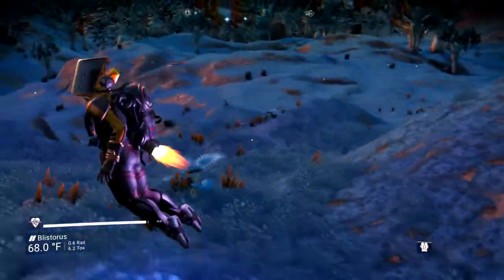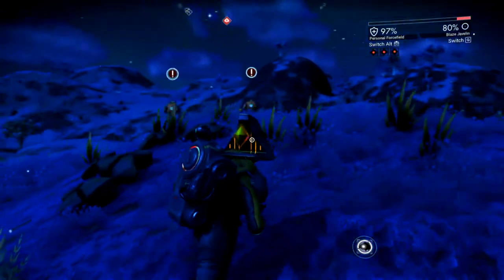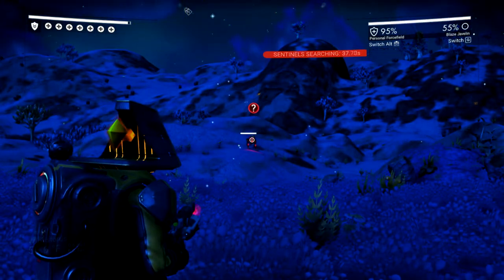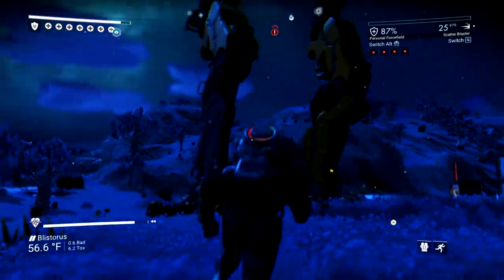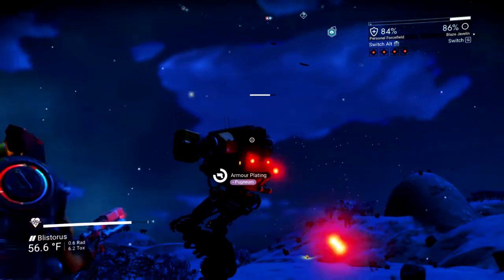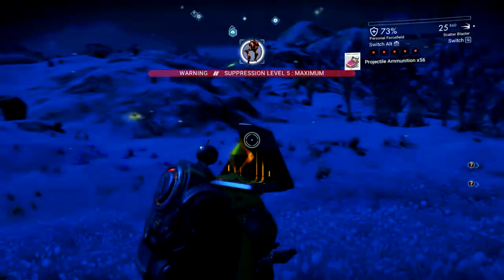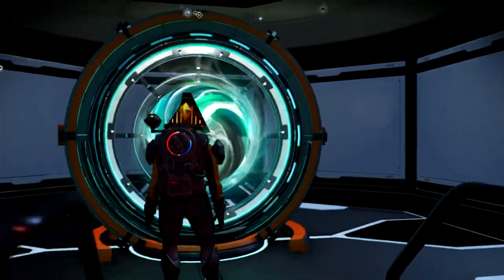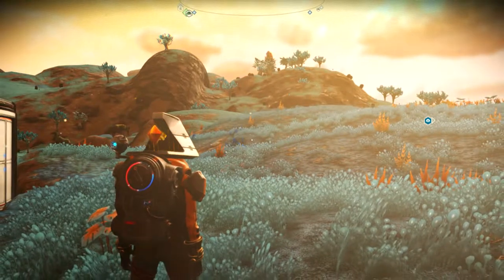A Brief Guide on Sentinels - No Man's Sky